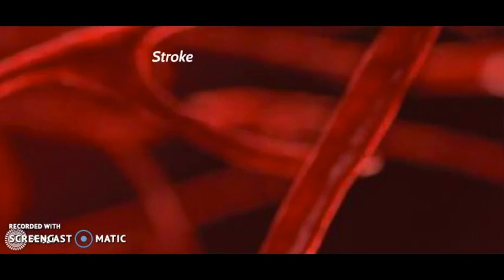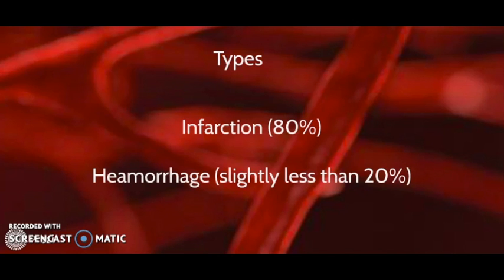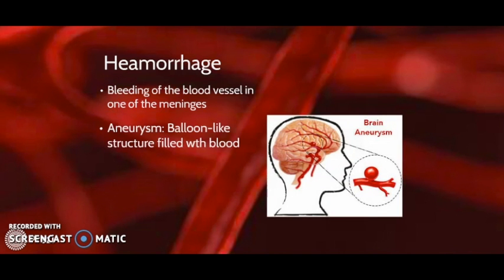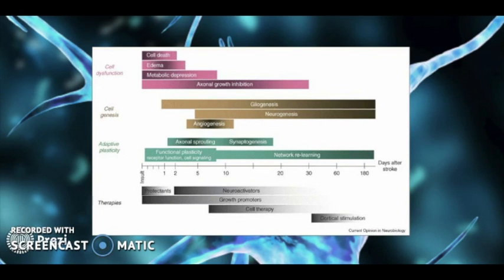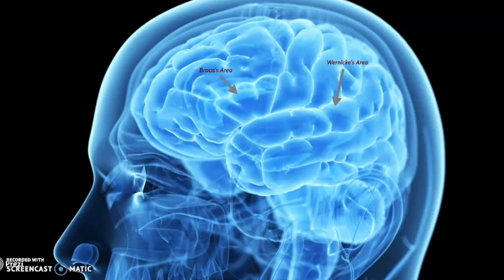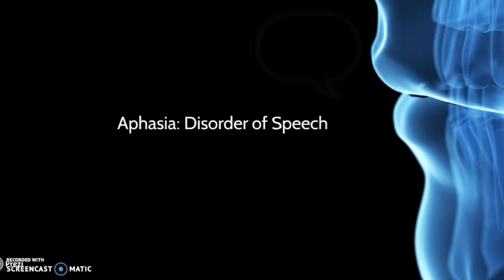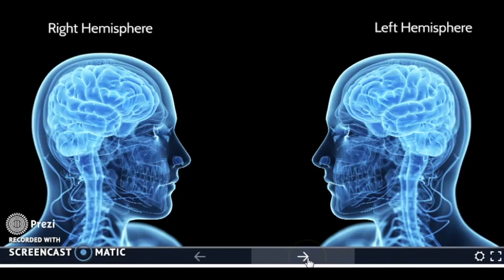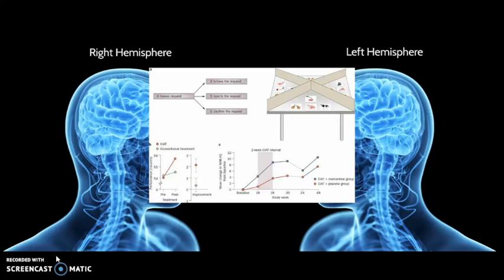Neurosciences presentation klein